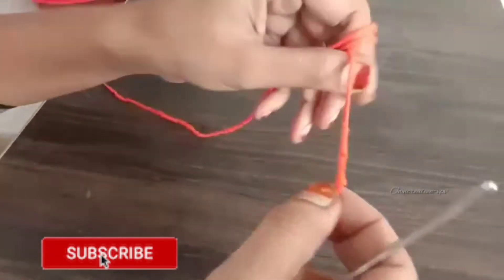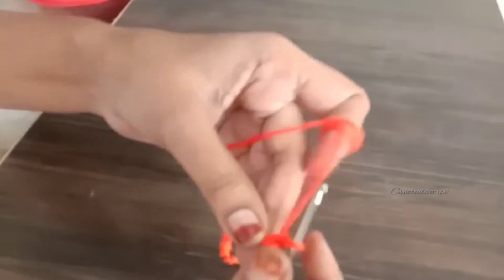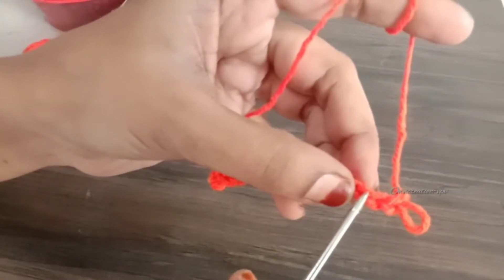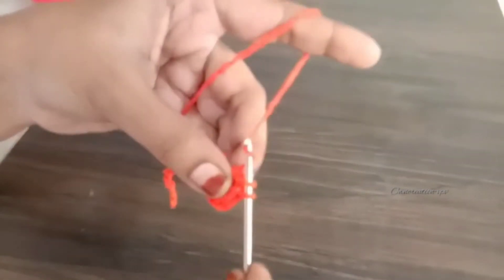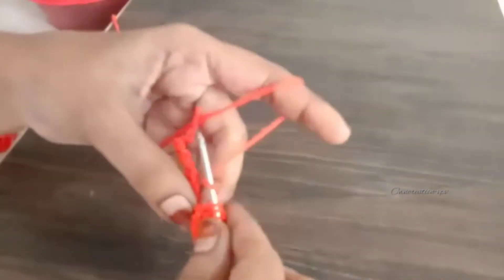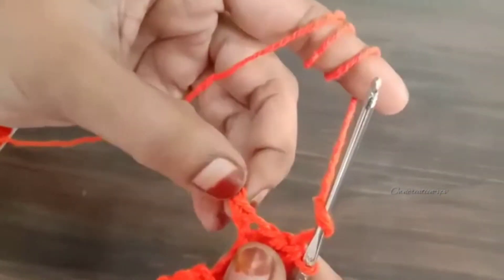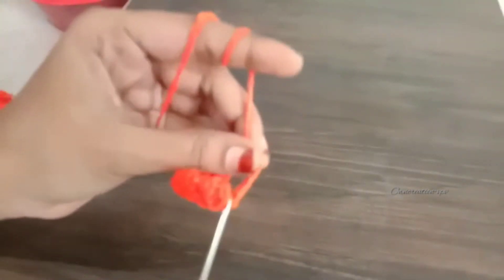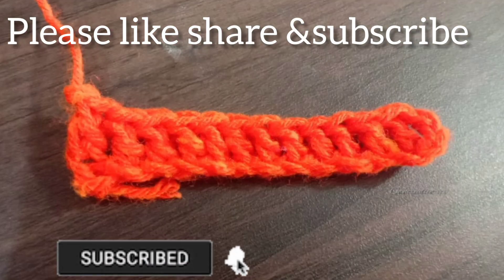ಉಲ್ಲನ್ ಹೆಣಿಕೆ basic class-4 ಡಬಲ್ ಕ್ರೋಶ. Basic crochet stitches for beginners.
owncreationvpv ಉಲ್ಲನ್basicclass-4

Music credited by   :  Music: Dear Autumn
Musician: @iksonmusic